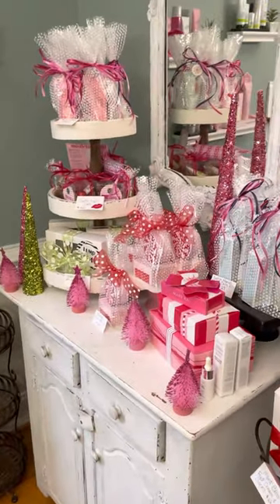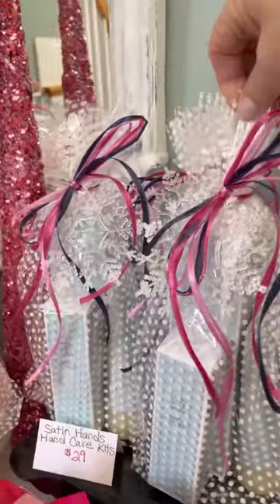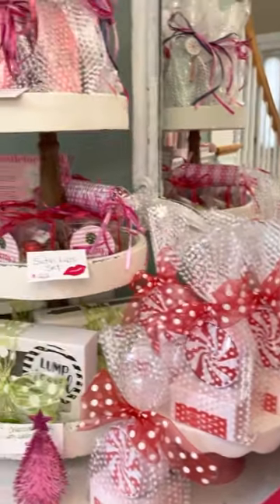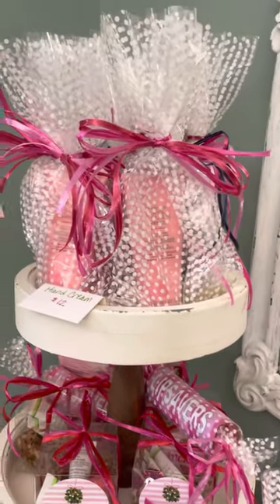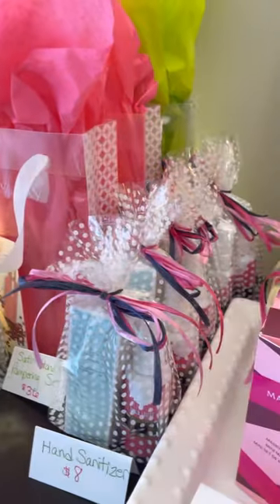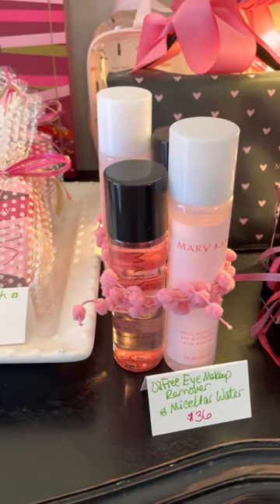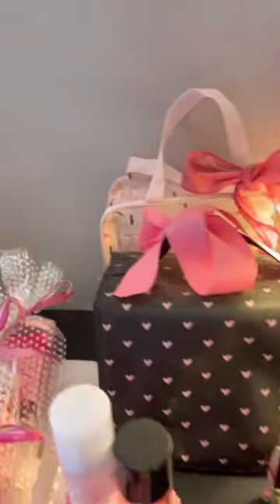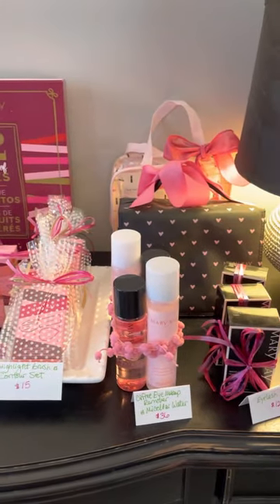Shop from my holiday store!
These are the gift sets I have left from my holiday open house. Let me know if you need last minute gifts or stocking stuffers! ￼ Thanks for supporting my small business with some of your Christmas shopping this year!